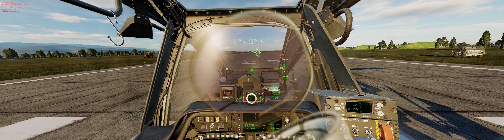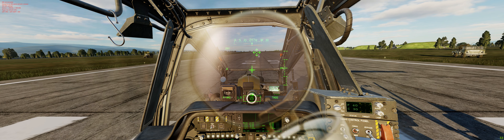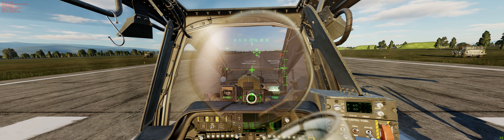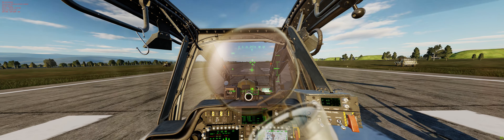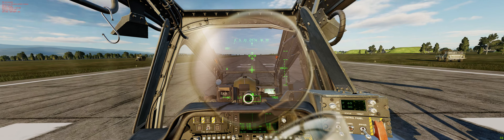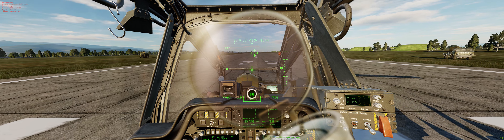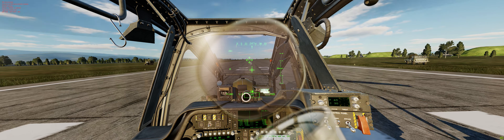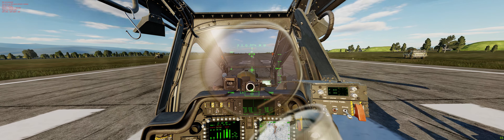DCS ON ULTRA-WIDE 49" MONITOR (AFTER 30 DAYS)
SAMSUNG CHG9
120 Hz
5120x1440
32x9 (aspect ratio)